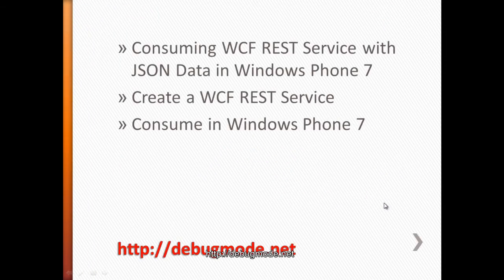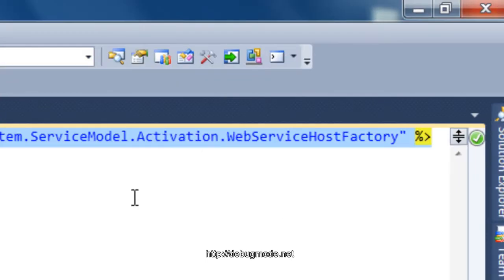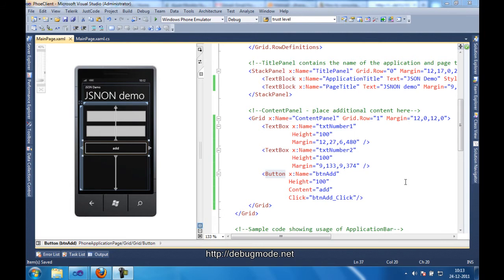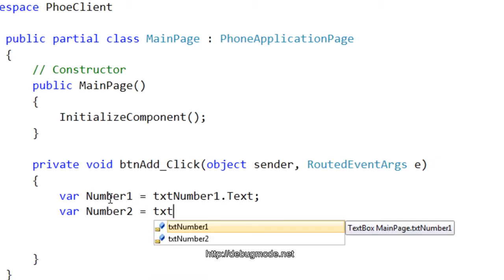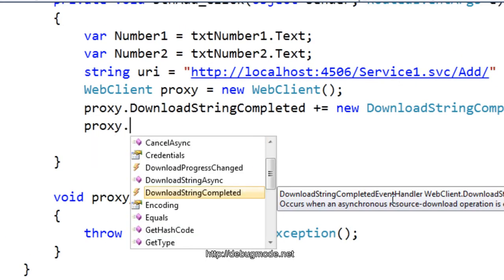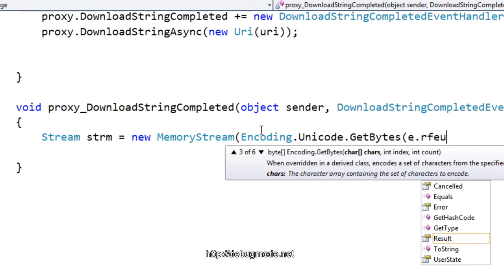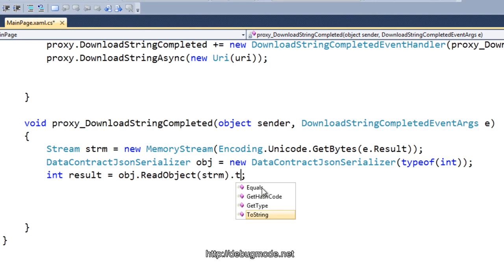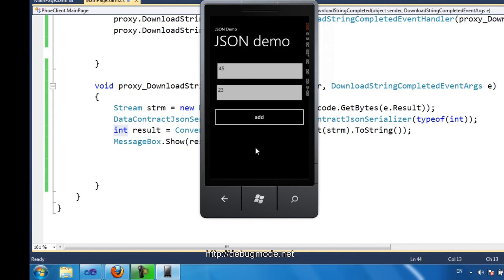RESTJSONinPhone.mp4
Video on How to consume WCF REST Service with JSON in Windows Phone 7